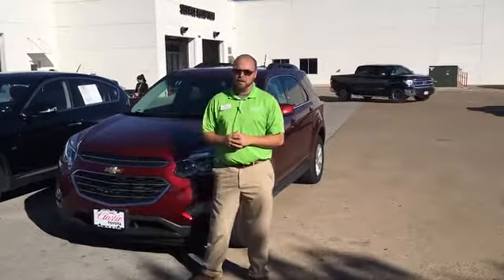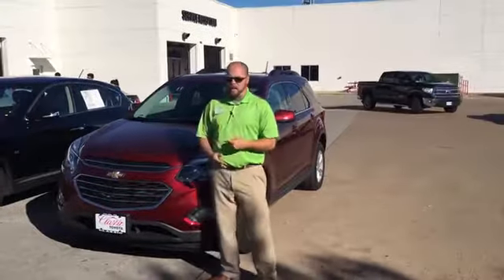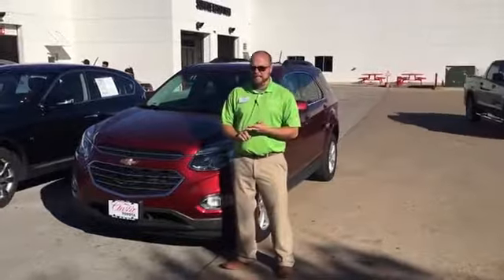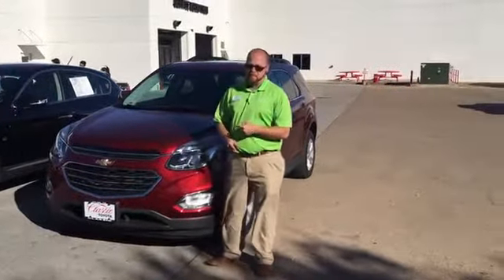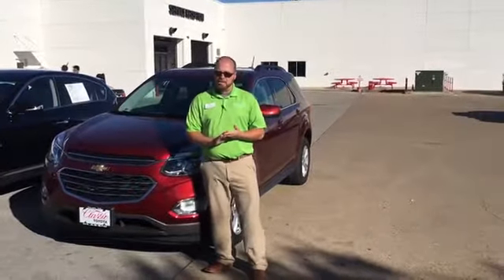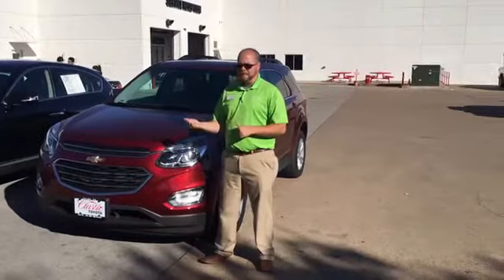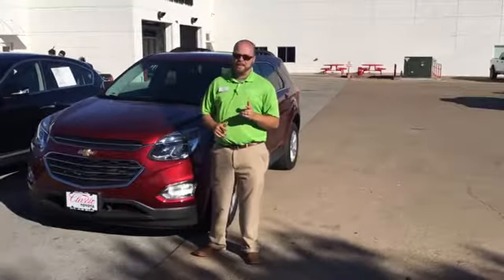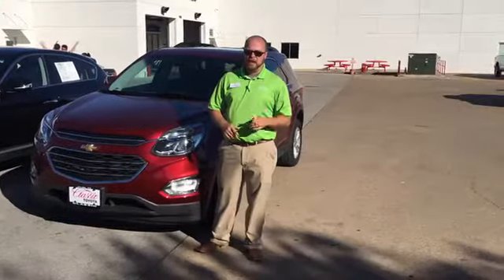2017 Chevy Equinox LT Athens TX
People in and around Athens TX often ask, what is the premier Toyota dealership around? The answer is always Classic Toyota! Classic Toyota provides residents with the premier service, selection, prices and all around buying experience when looking for any new or pre-owned Toyota. One trip to Classic Toyota and you will see why so many people consider us the premier dealership in the area. Don't waste time with other dealerships, come to the premier one in the Athens TX area today!